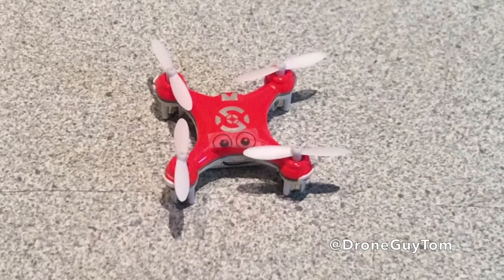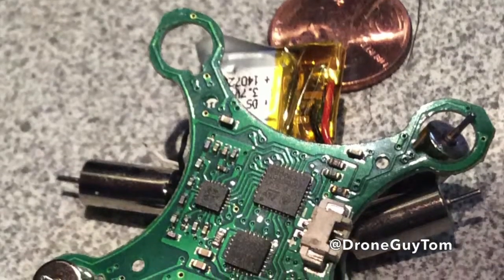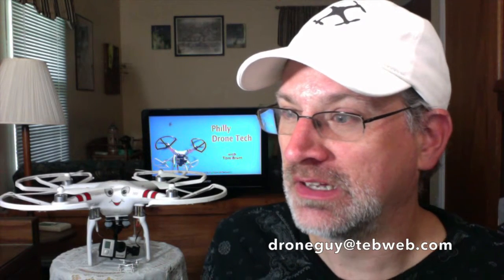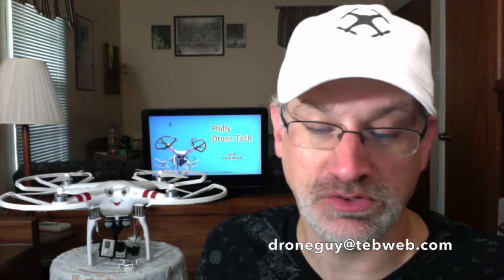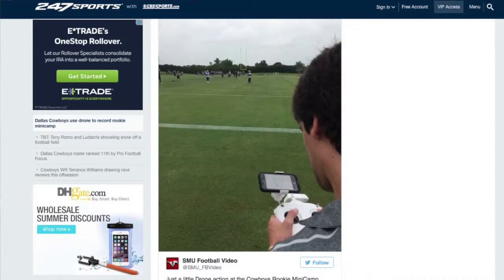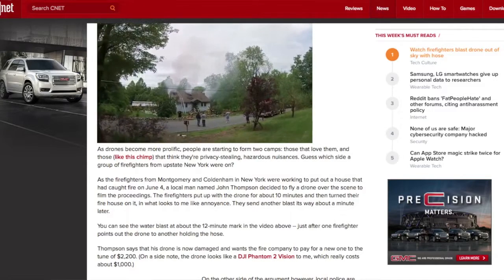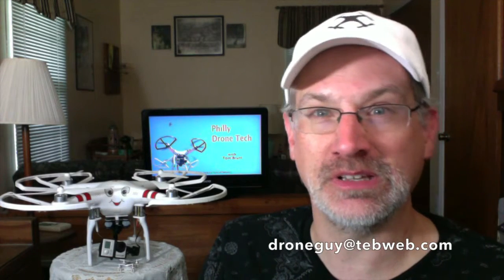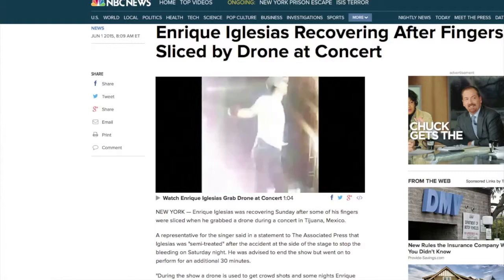PhillyDroneTech Show 14 6/12/2015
On this episode: The FAA will hire a senior adviser dedicated to UAS commercial integration. Fox Sports will be providing coverage of the US Open using drones. An NFL team is using a drone as a tool for coaching during mini camp. Firefighters get distracted by a drone while putting out a house fire and try to shoot it down with water. Singer Enrique Iglesias gets injured by a drone during one of his concerts, and a parody horror movie trailer called “The Drone” has gone viral. You’ll also see an “inside look” at the Cheerson CX-10 nano quadcopter, called “the world’s smallest.”